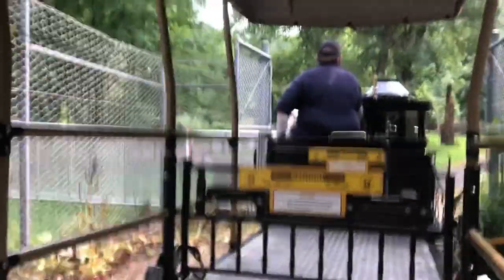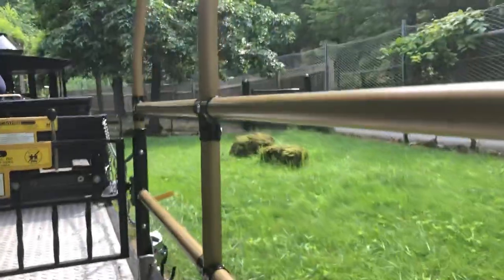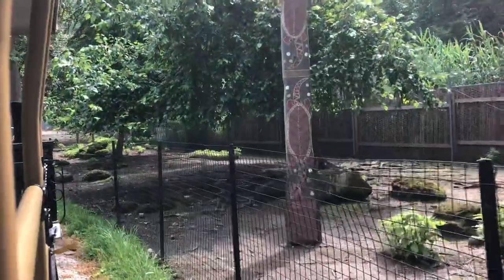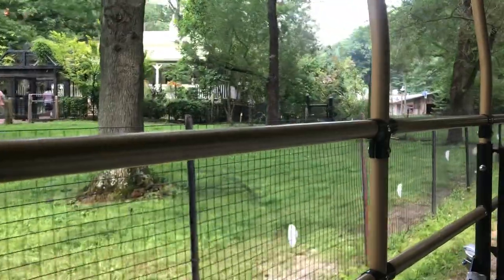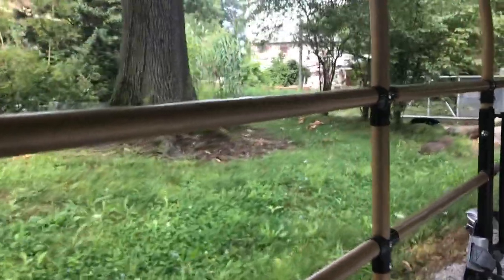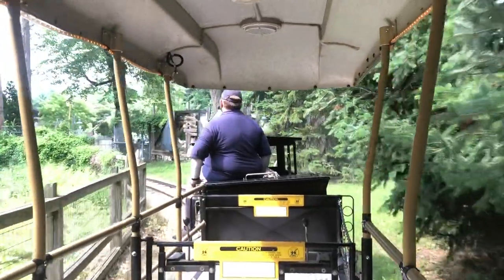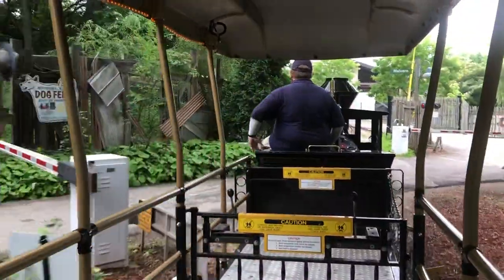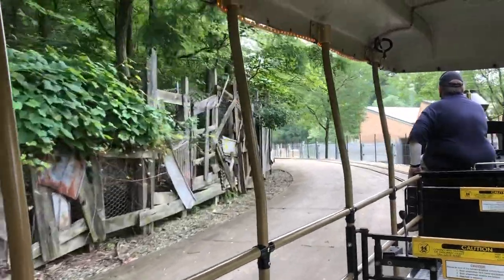Train ride at cle zoo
Riding through the Australian adventure in the cleveland metroparks zoo